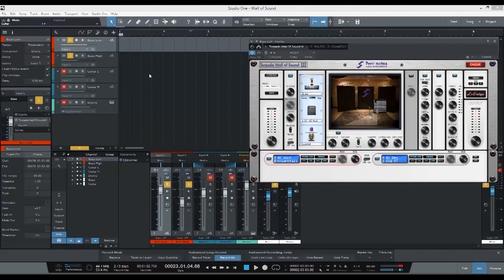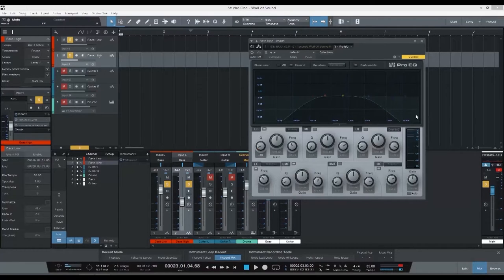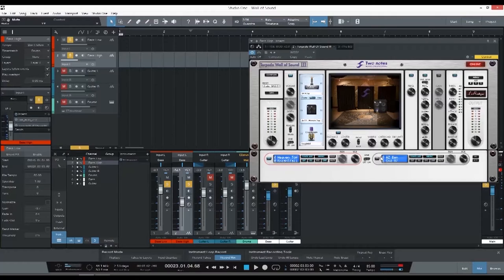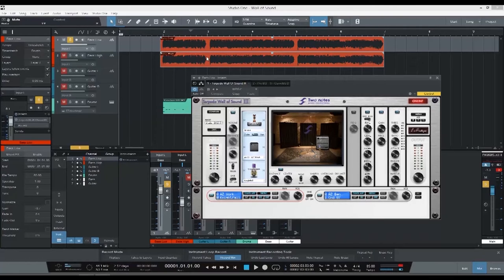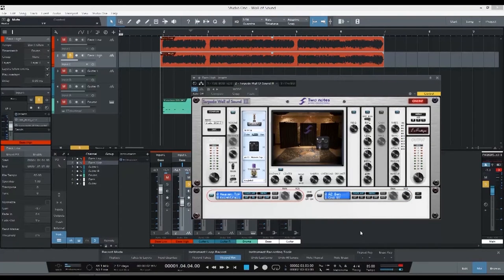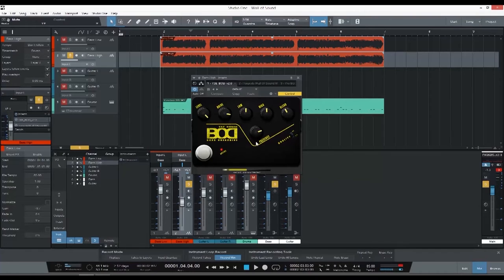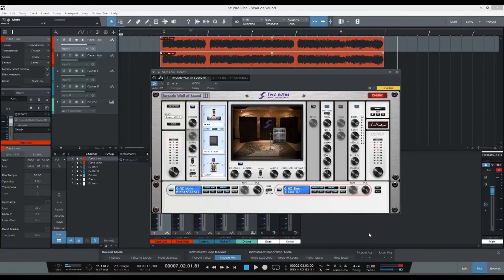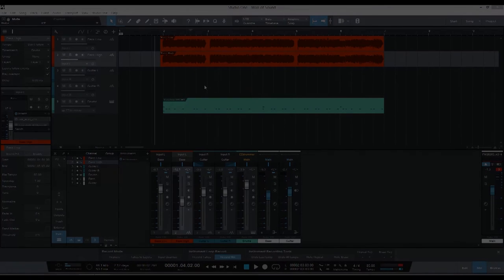Two Notes Wall of Sound - Dual channel distorted bass tone demo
Getting a layered bass tone using two channels and distortion in the style of Dug Pinnick from Kings X using the Two Notes Wall of Sound plug in and Reload.